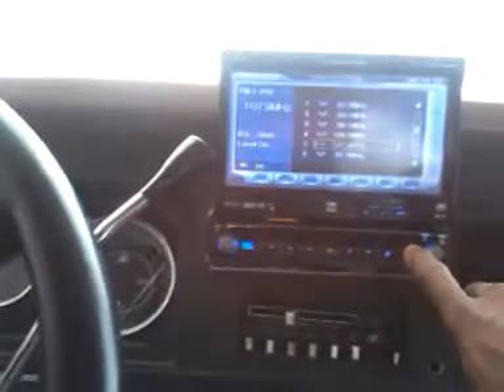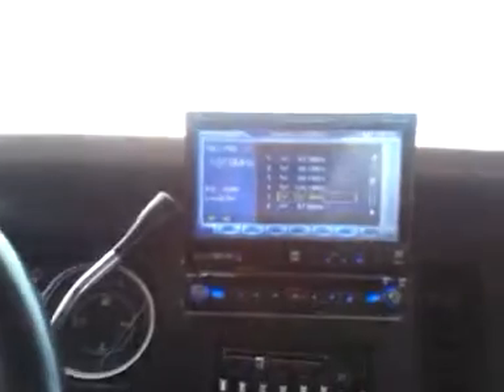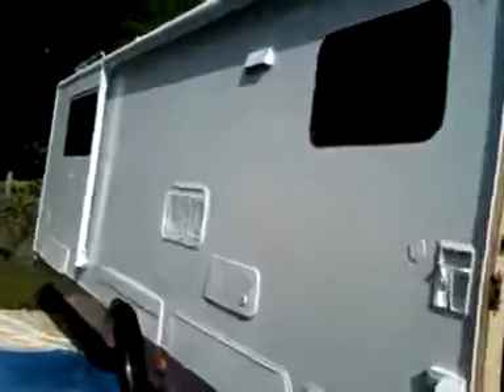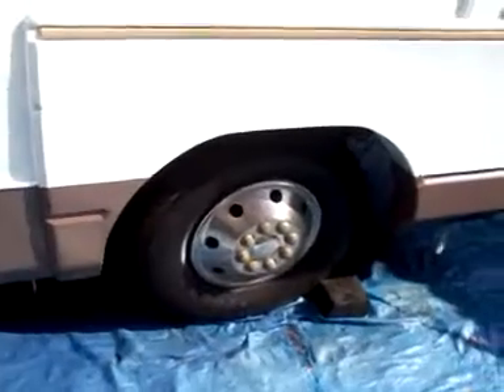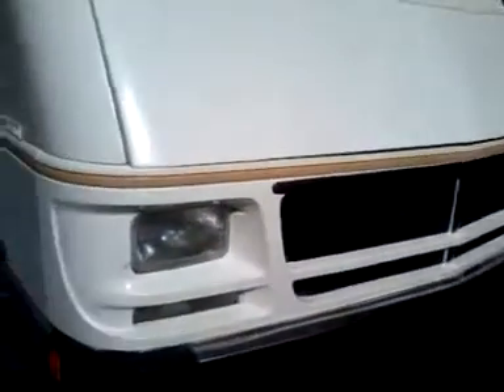1990 south wind motor home finished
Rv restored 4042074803